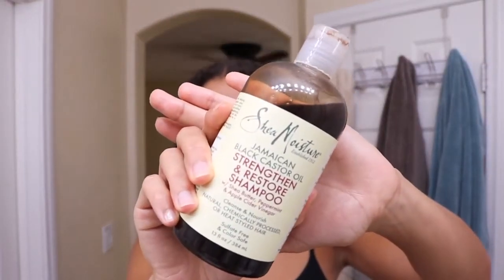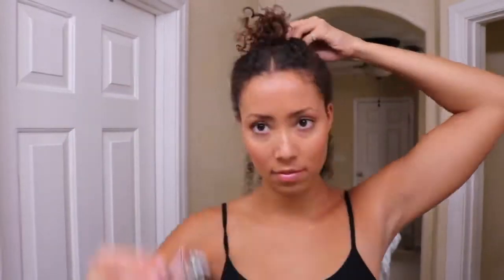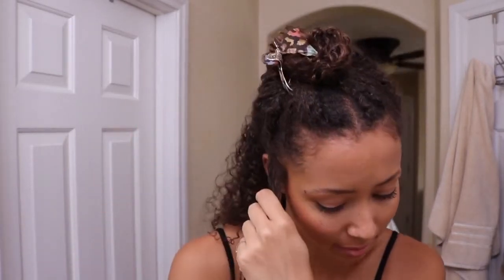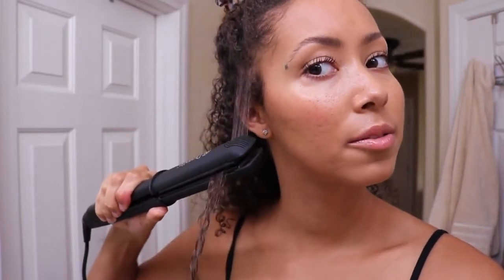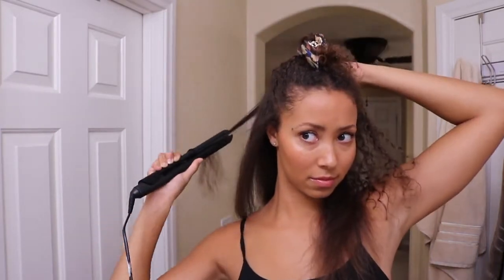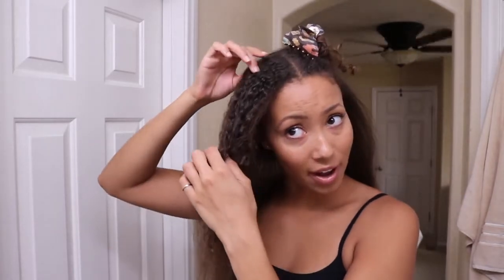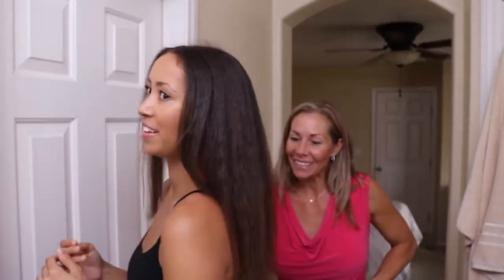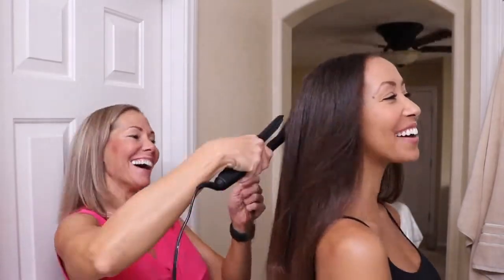Curly to Straight Hair Routine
My curly to straight hair routine. How I flat iron my 3b/3c curls.
To straighten my hair in this video, I use the Duvolle "Impulse" flat iron.